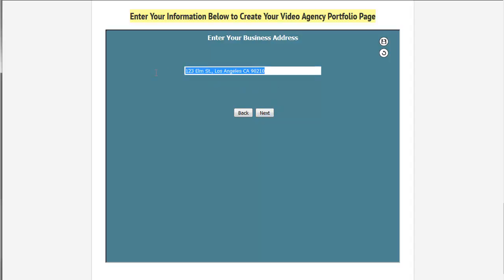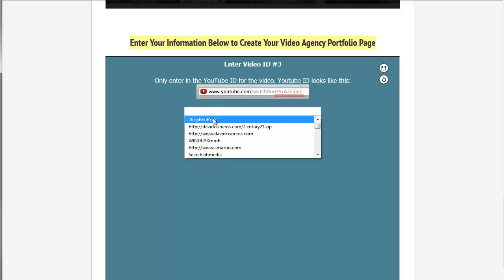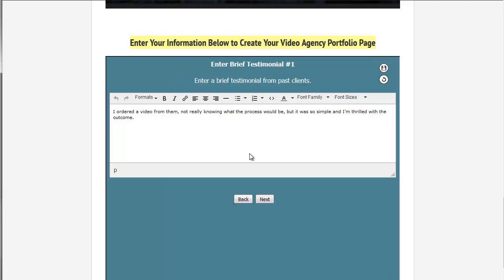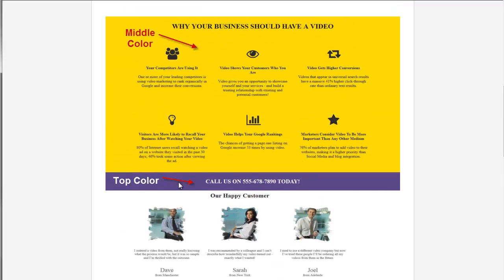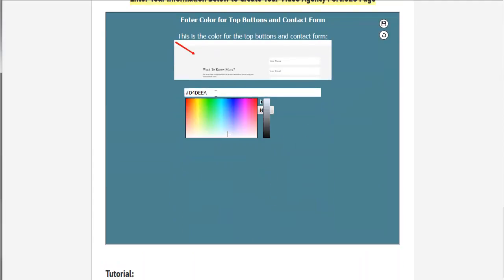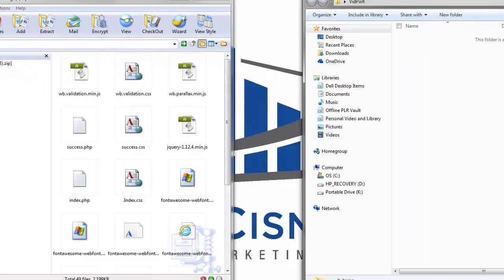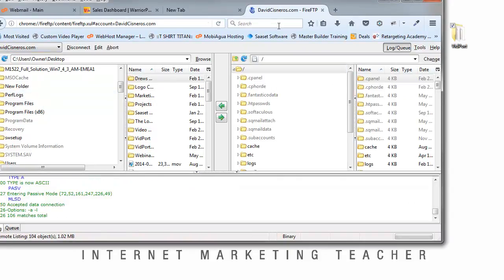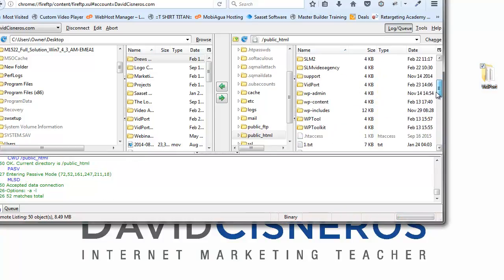VidPortfolio Tutorial Video